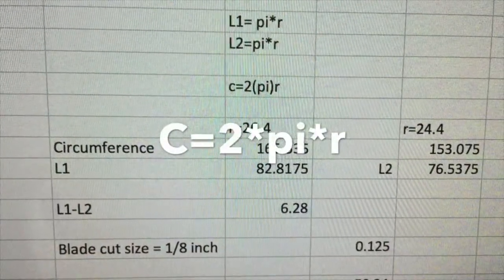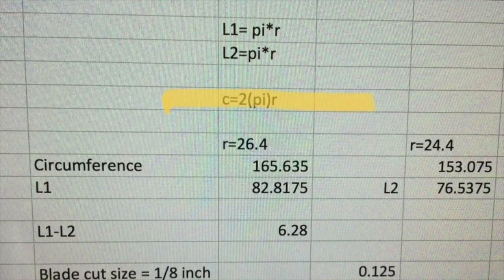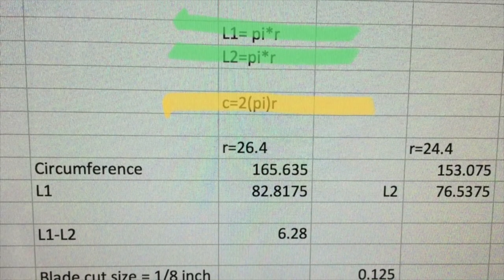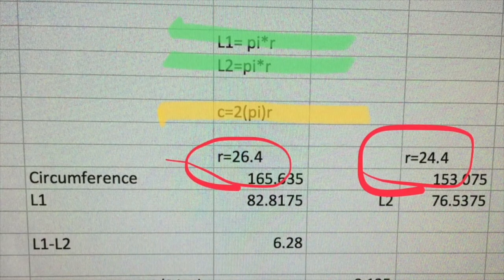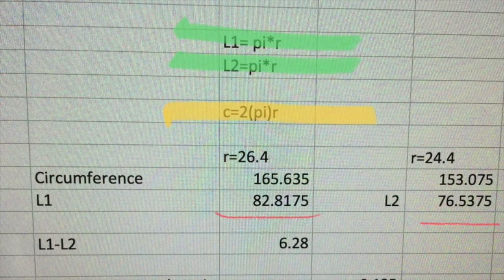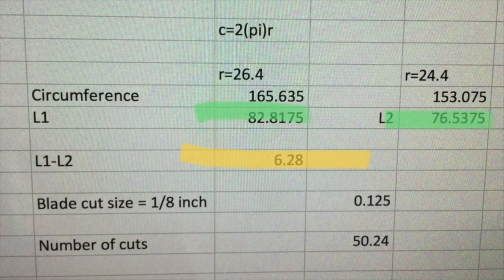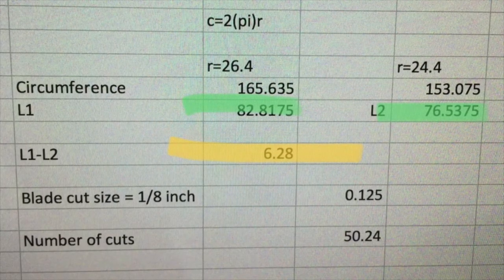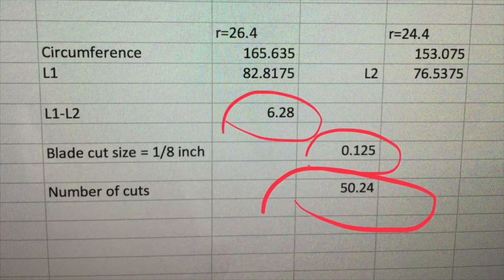Bending Metal without a roller